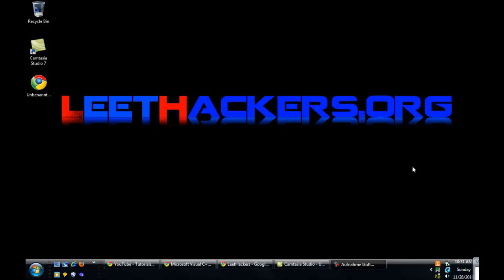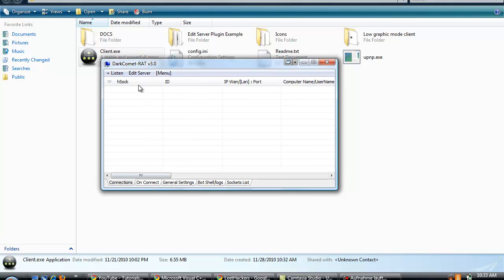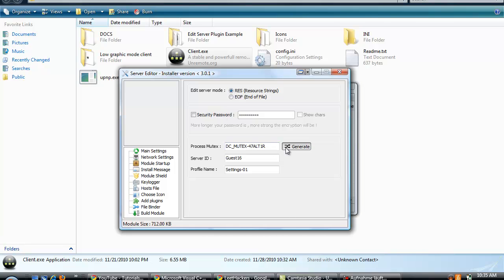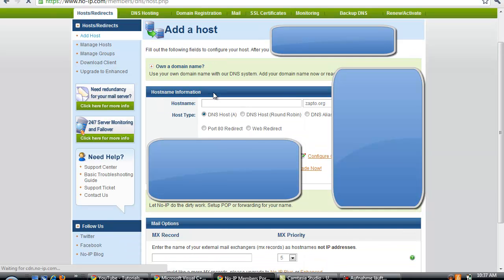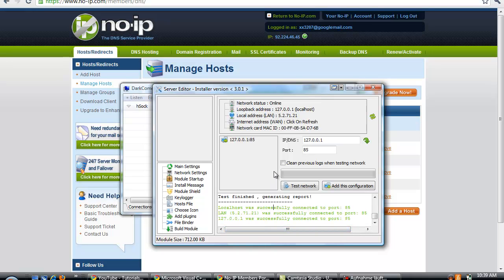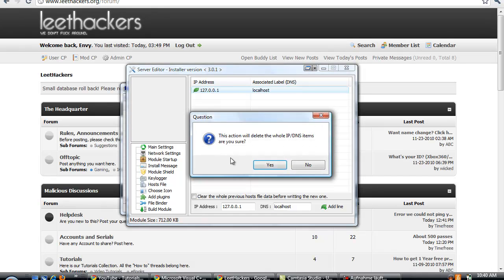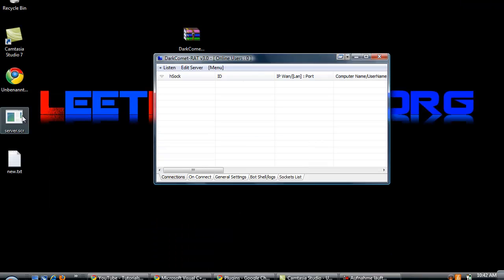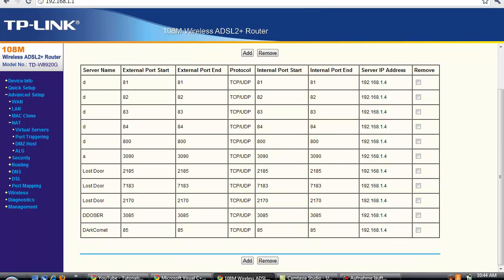Tutorial - Setting up DarkComet RAT 3.0 - NO-IP - Portforward